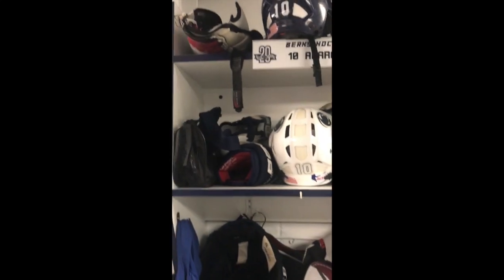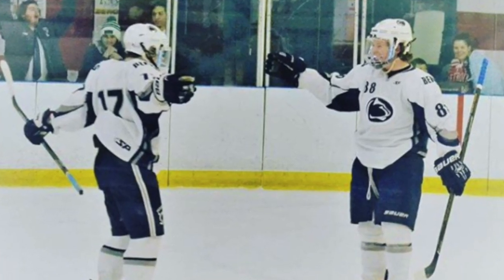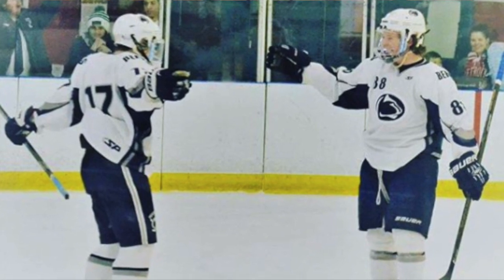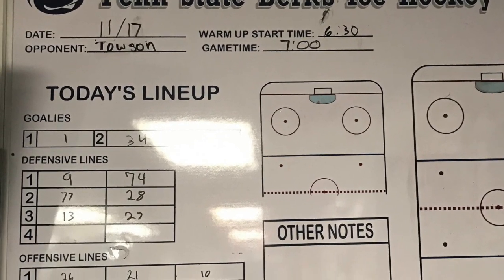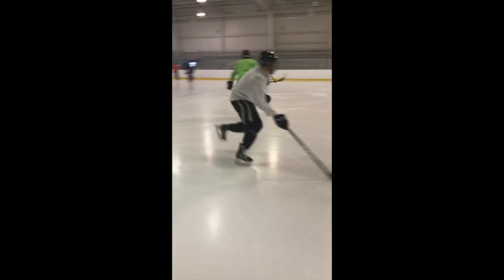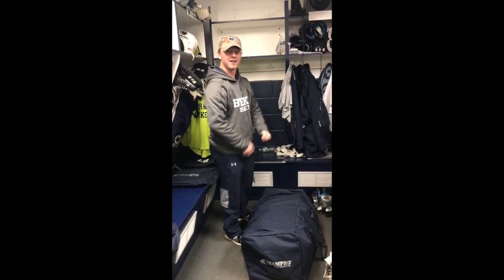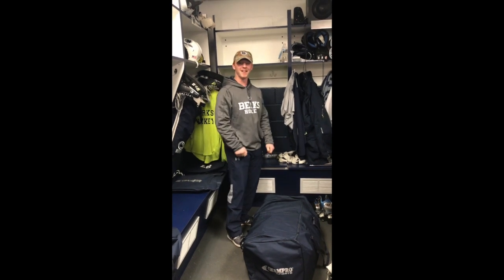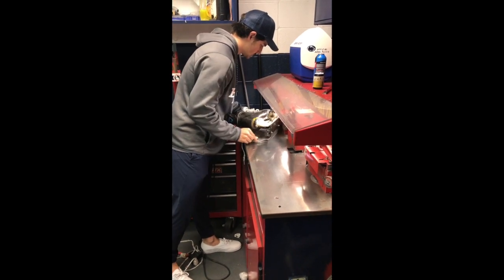inside berks ice hockey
This video is about berks ice hockey